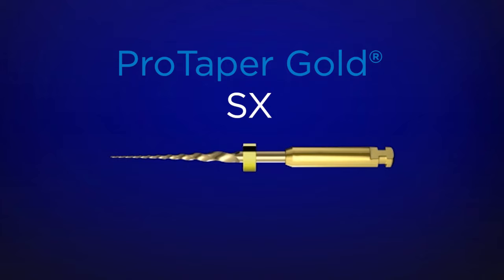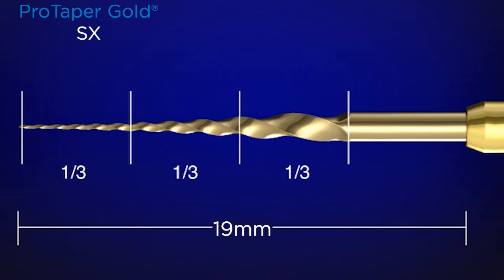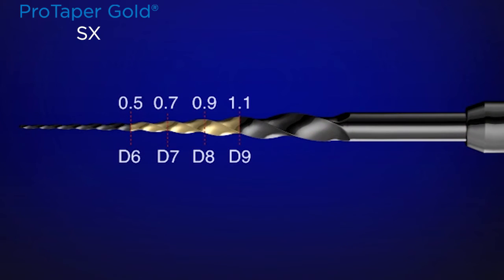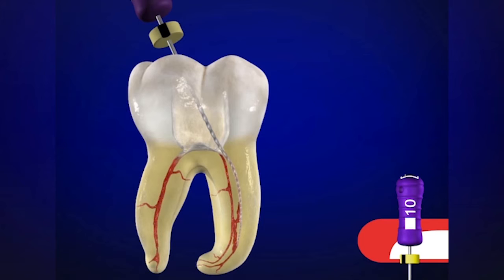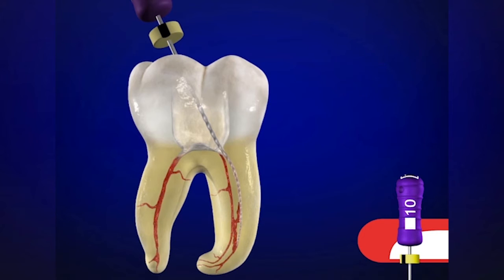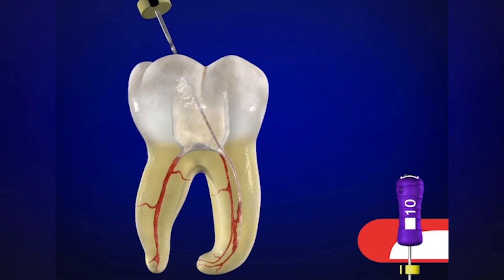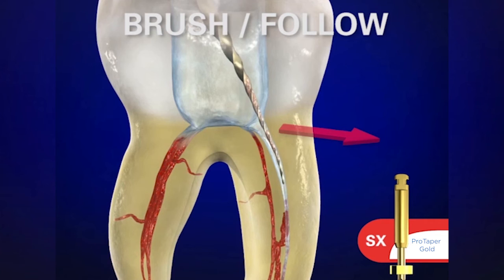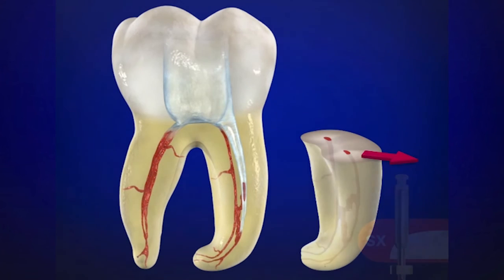ProTaper Gold® SX file with Dr. Cliff Ruddle | Dentsply Sirona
Dr. Ruddle will show you the dynamics of the ProTaper Gold® Shaper X.